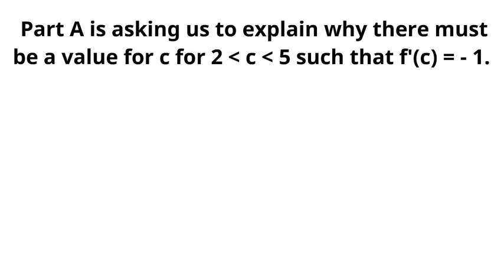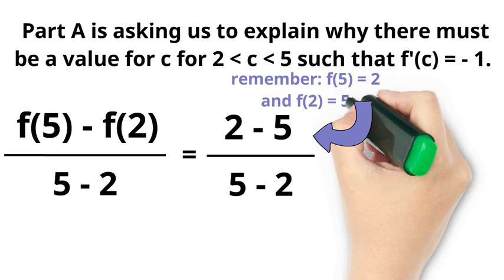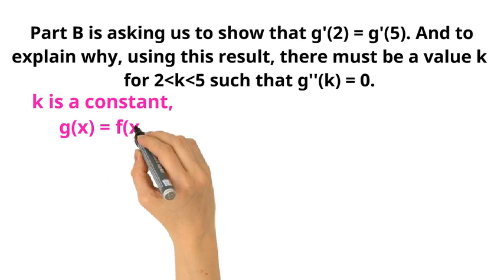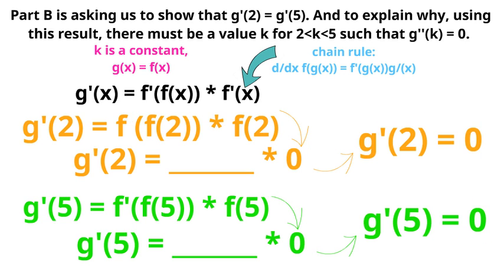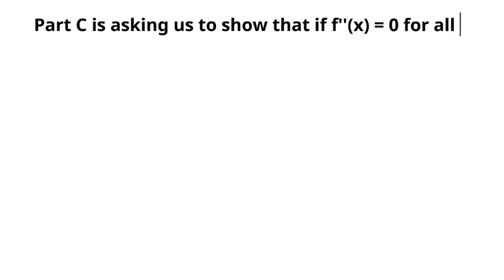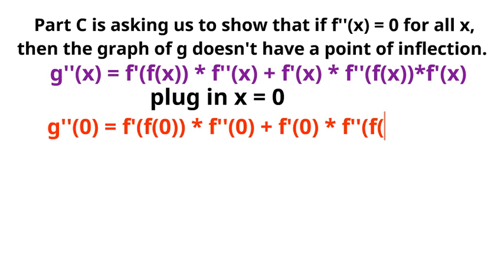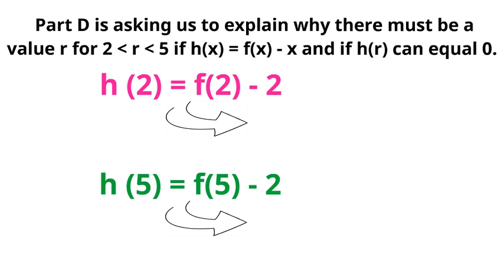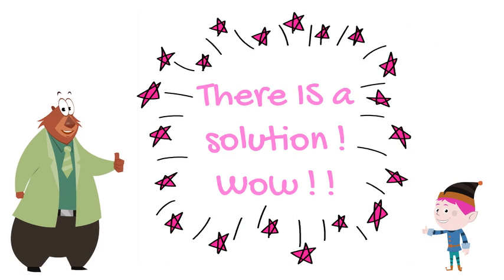Emilee and Natalie's AP Calculus FRQ Example Animation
This video is kinda fast, so you might wanna change the speed to .75 or .5 if available to you! :) This is AP Calc 2007 FRQ Q6 Form B; otherwise just pressing pause is fine! :D